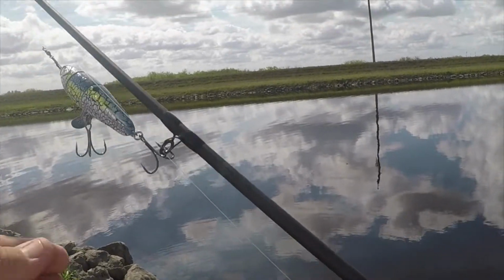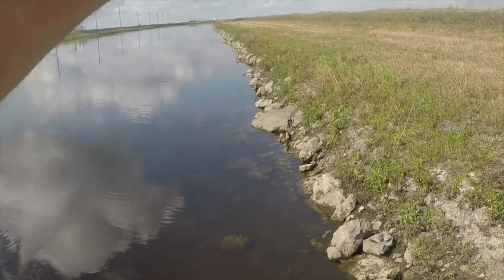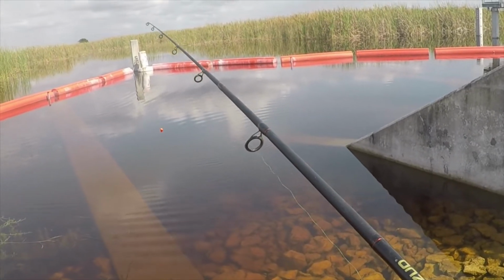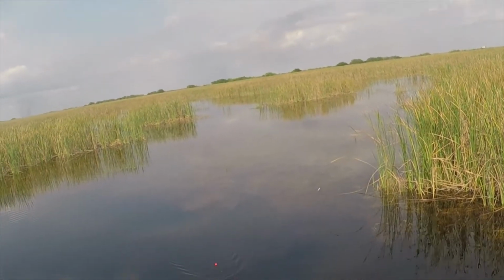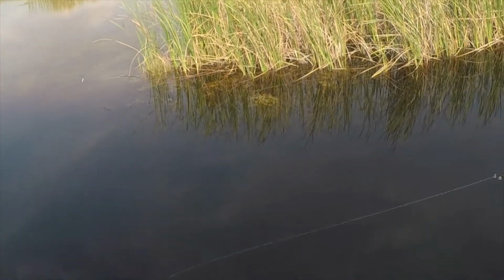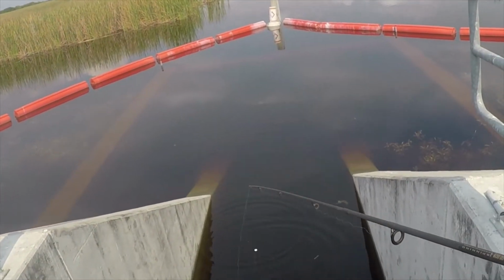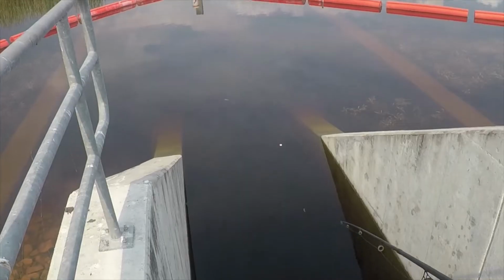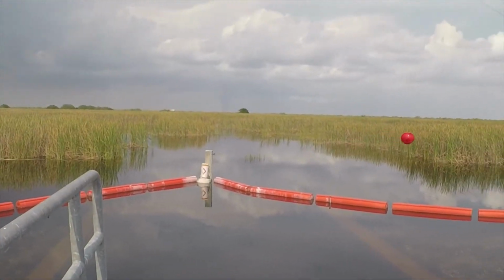CATCHING MONSTER CATFISH IN SO. FLORIDA STA